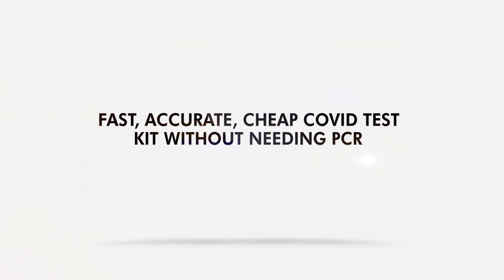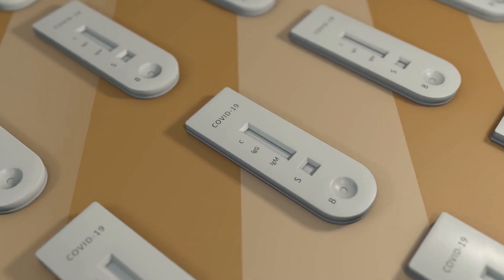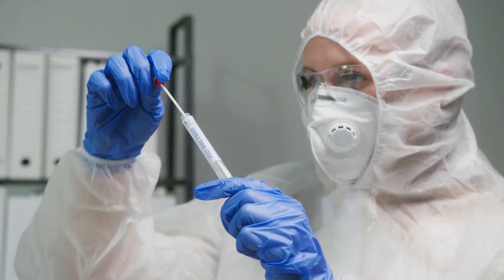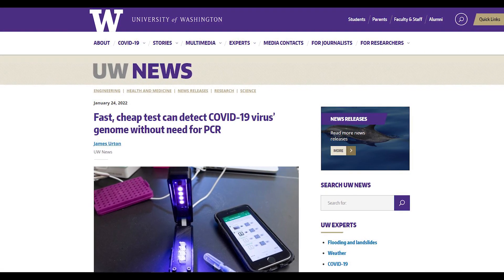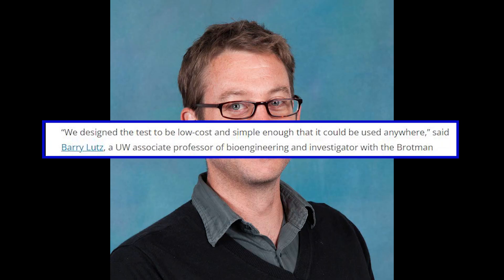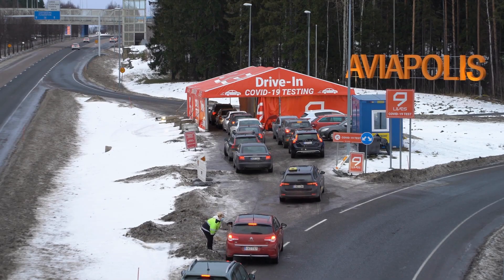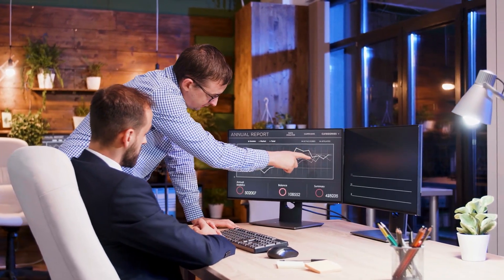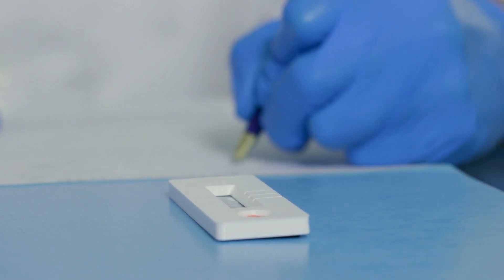Fast, Accurate, Cheap COVID Test Kit without Needing PCR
PHOTO CREDITS: Mark Stone/University of Washington
A new study presents a very accurate and super fast COVID test kit.